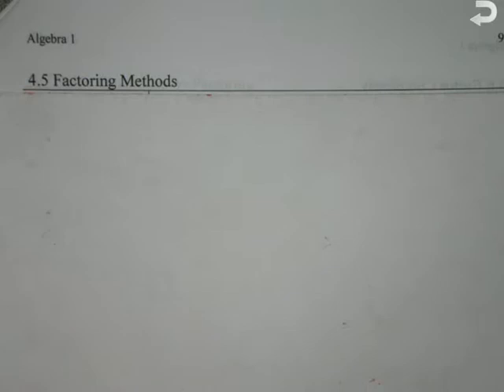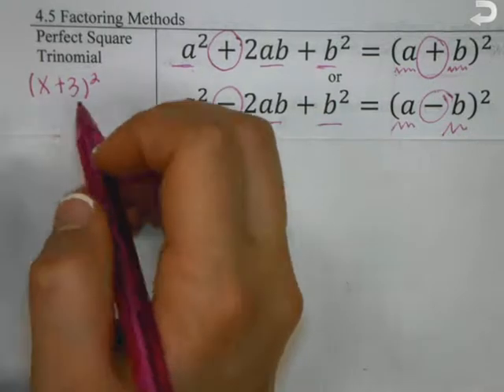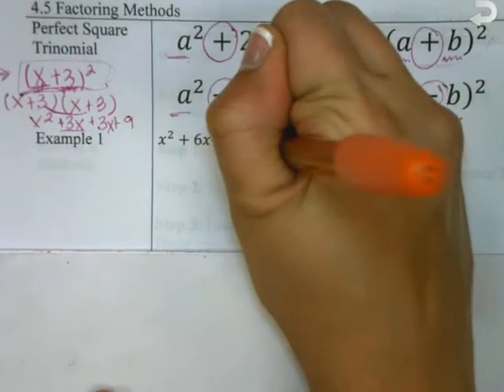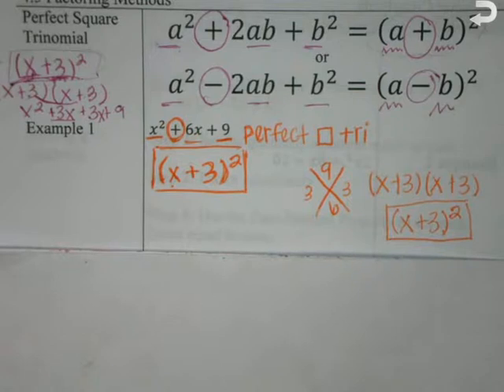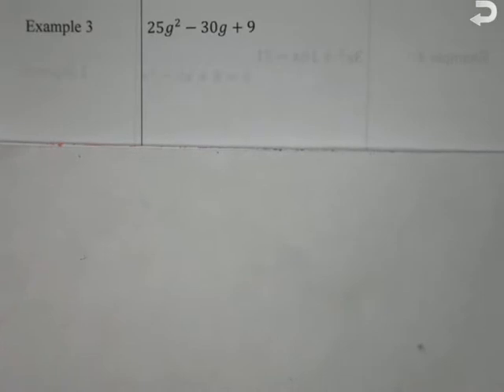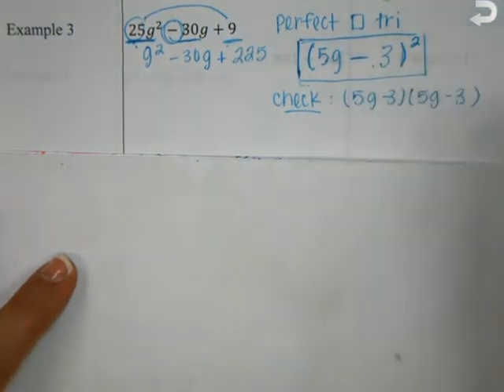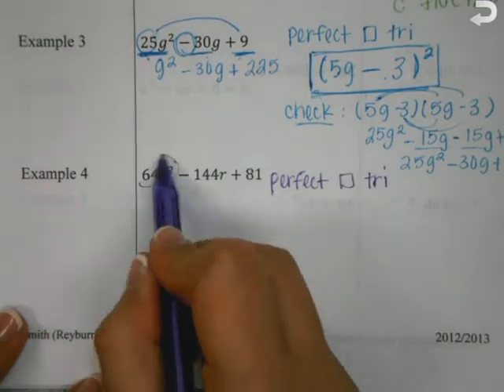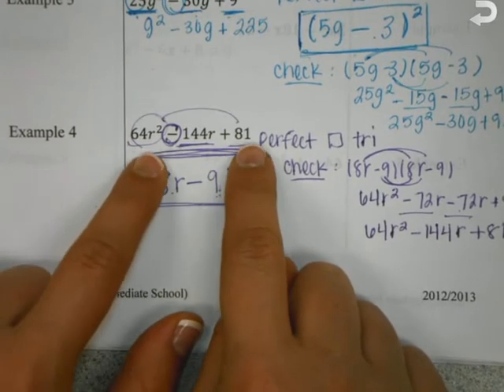Alg 1 4.5 Notes